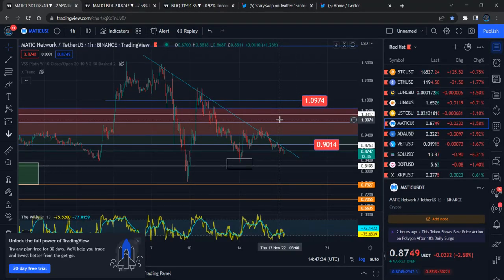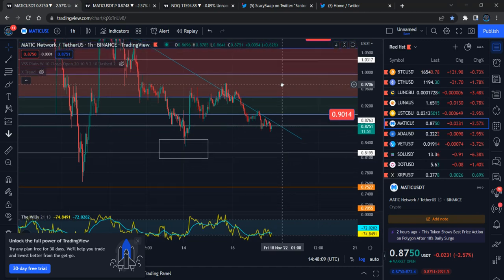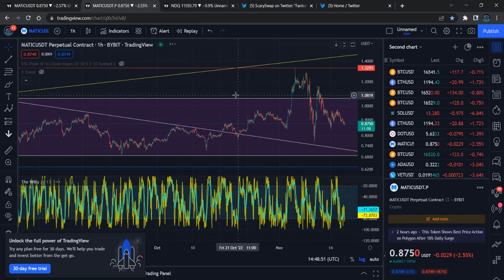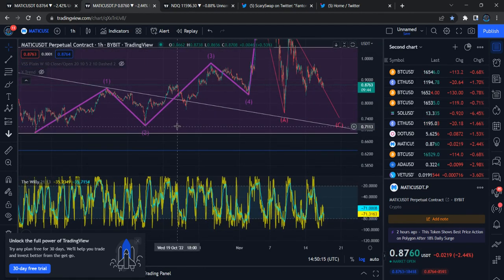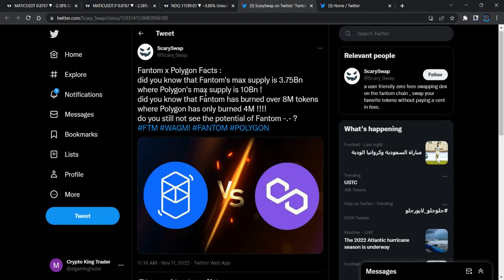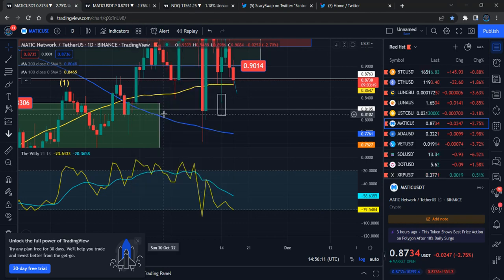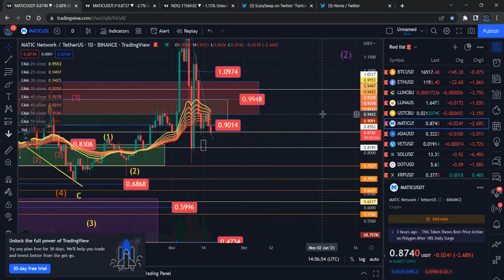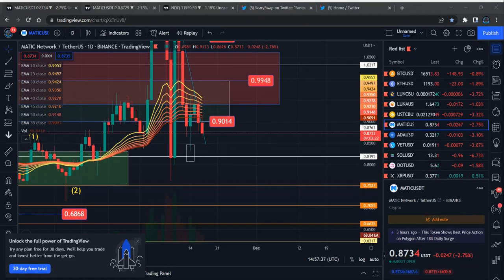Short Term Polygon Price Prediction - Polygon MATIC Price Analysis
Polygon MATIC Price News Today Technical Analysis and Elliott Wave Analysis and Price Prediction In this video I talk about the Polygon MATIC  Cryptocurrency price and carry out a technical analysis. I also talk about my Polygon MATIC  Elliott Wave count and discuss where the price could be going next.

POLYGON MATIC EYES MASS ADOPTION IN SCALABLE USER FRINDLY DAPPS  (POLYGON MATIC NEWS). POLYGON MATIC PRICE AND WHAT POLYGON MATIC IS DOING RIGHT NOW TO EXPAND THEIR BUSINESS INTO SCALABLE USER FRINDLY DAPPS. POLYGON MATIC NEWS TODAY. LATEST NEWS ON POLYGON MATIC.

Polygon MATIC Price Update Today. this video all about Elliott wave price analysis how market movement and Polygon MATIC technical information and Elliott wave price prediction.

Polygon MATIC I will discuss Elliott wave count and price target could be going next.

Polygon (previously Matic Network) is the first well-structured, easy-to-use platform for Ethereum scaling and infrastructure development. Its core component is Polygon SDK, a modular, flexible framework that supports building multiple types of applications.

Polygon boasts of up to 65,000 transactions per second on a single side chain, along with a respectable block confirmation time of less than two seconds. The framework also allows for the creation of globally available decentralized financial applications on a single foundational blockchain.

What Makes Polygon Unique?

Polygon is self-described as a Layer 2 scaling solution, which means that the project doesn't seek to upgrade its current basic blockchain layer any time soon. The project focuses on reducing the complexity of scalability and instant blockchain transactions.

Binance Team